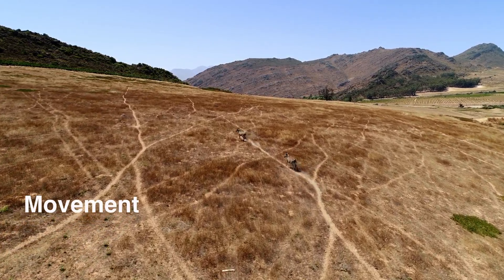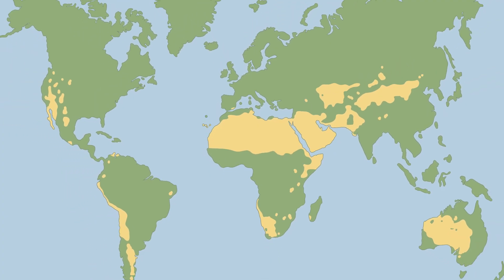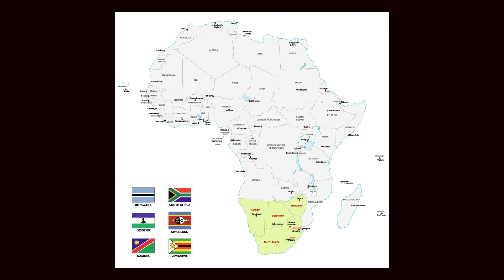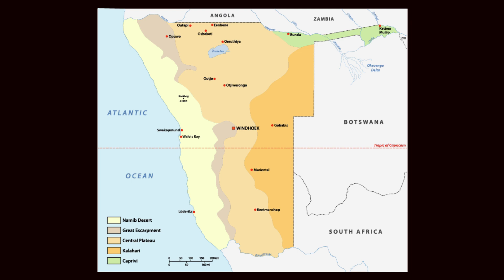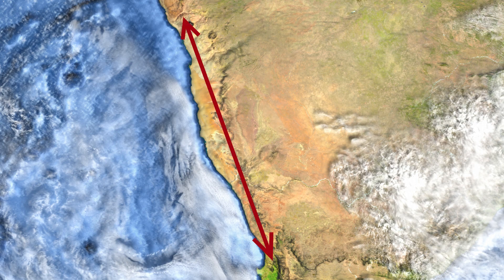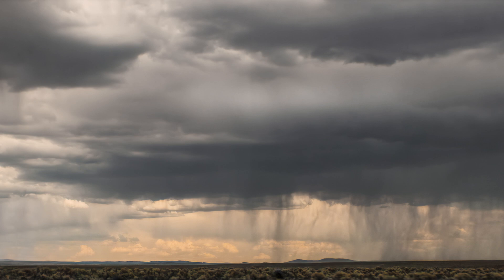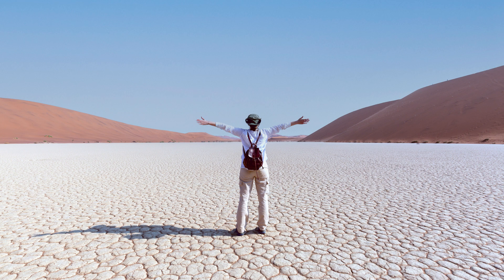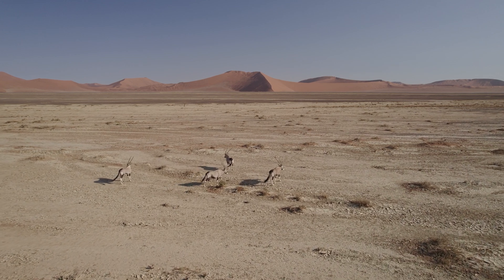Wonderlust, moving as a mechanism for desert survival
Movement of animals to and from resources is one of the keys to desert adaptation.  In this video I introduce this simple topic.

The point of view is from the Namib, the desert area found in Namibia where I used to be a guide.